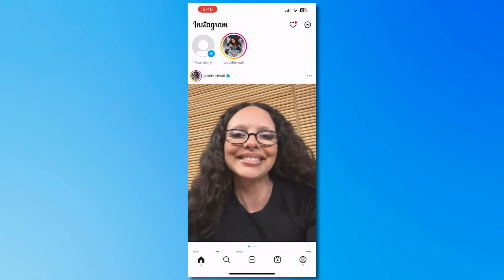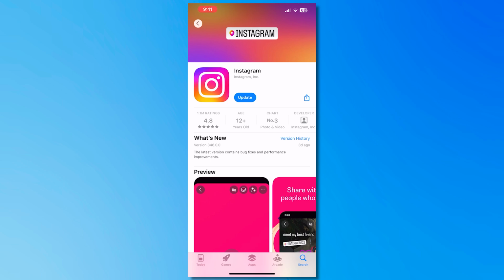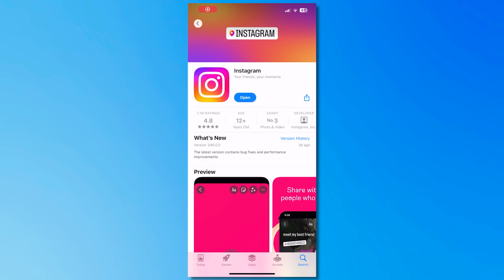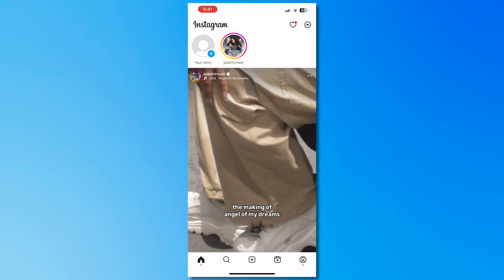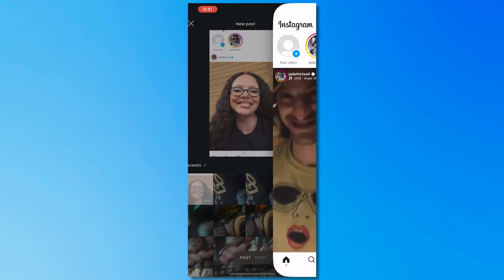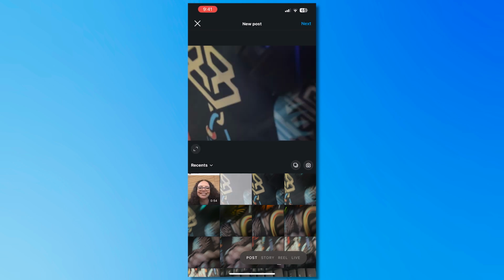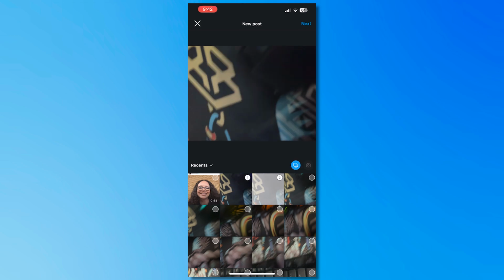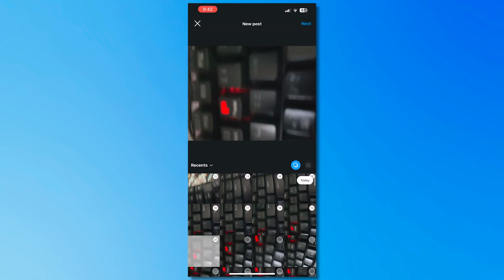How To Add More Than 10 Photos On Instagram | Post More Than 10 Photos On Instagram